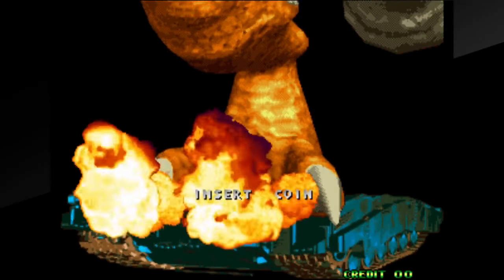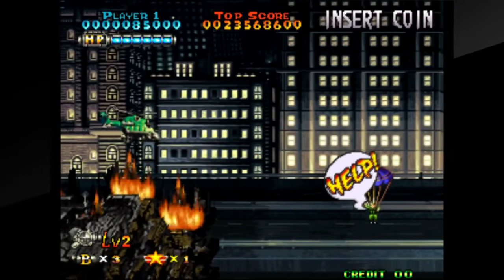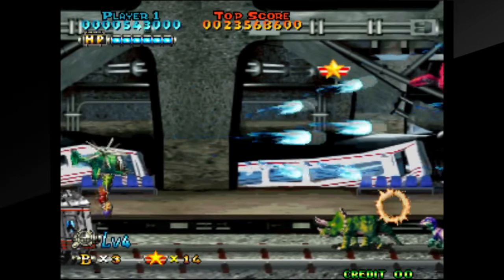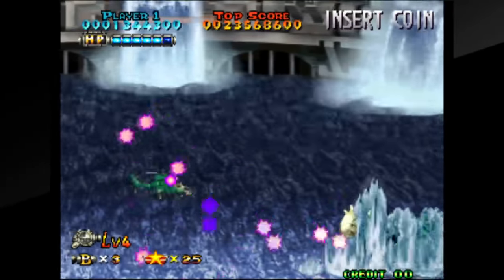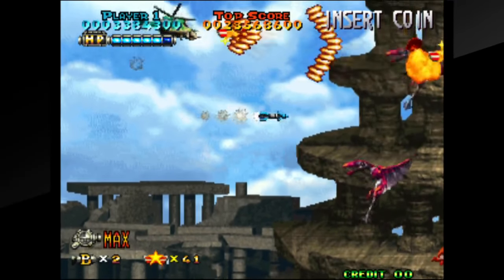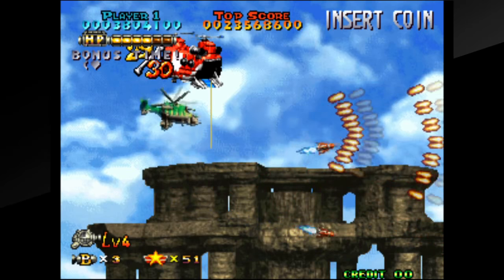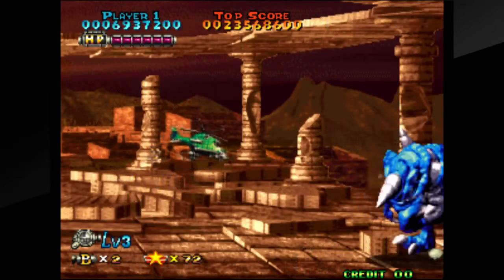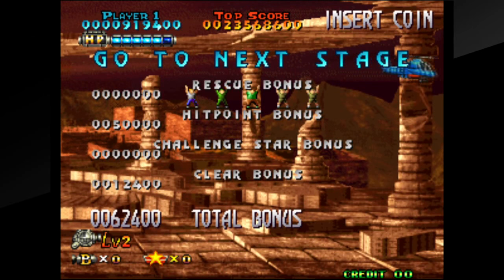Prehistoric Isle 2 - Shoot'em Up Saturday - NEO GEO Arcade Archives - Switch / PS4 / Xbox One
Welcome to Fitaurus' Kitchen! On the menu for this week's Shoot'em Up Saturday we have "Prehistoric Isle 2!" The sequel to Prehistoric Isle in 1930, Prehistoric Isle 2 shakes things up with a modern setting and copters instead of biplanes. Please Enjoy!